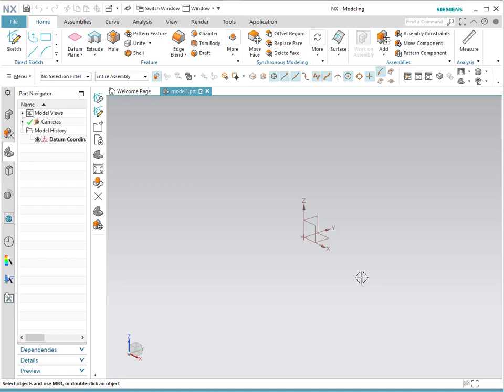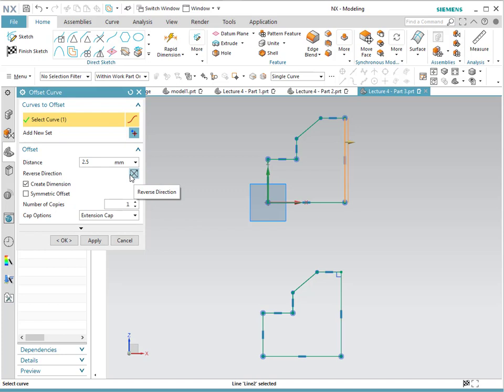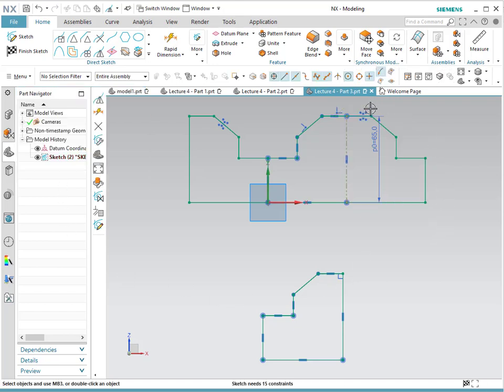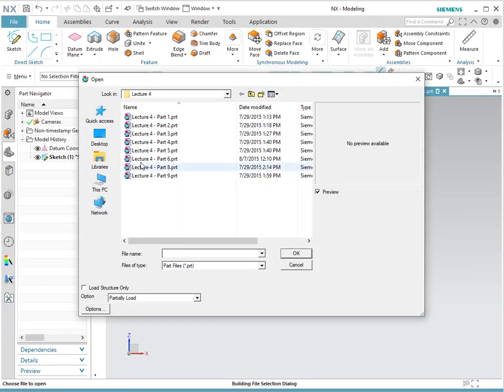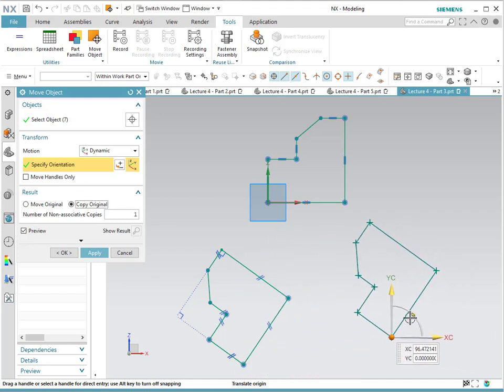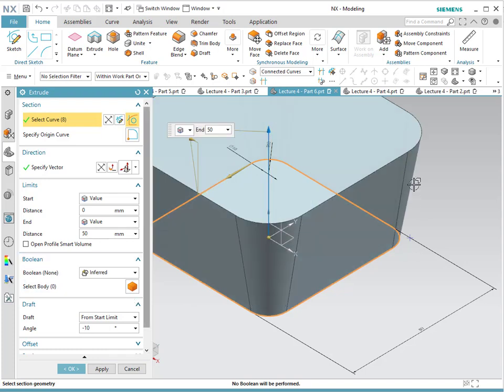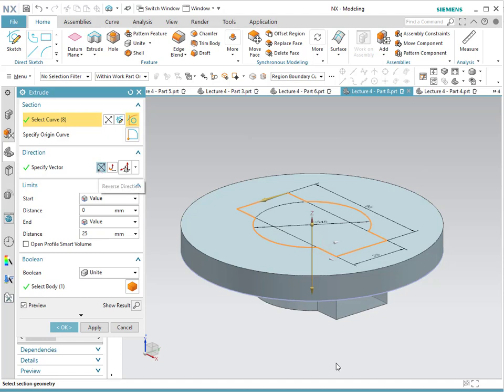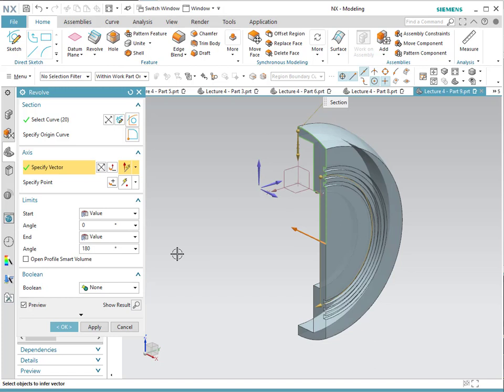Lecture 4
ETM 260 - CCSU
Lecture notes based on NX for Designers – Chapter 4 (last edition) by Sham Tickoo